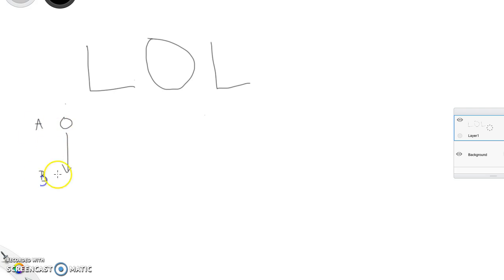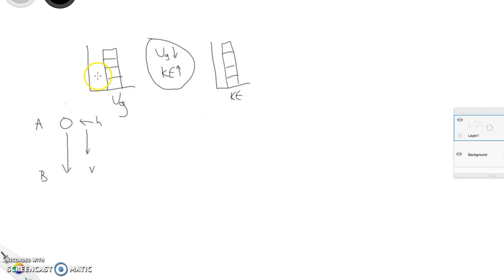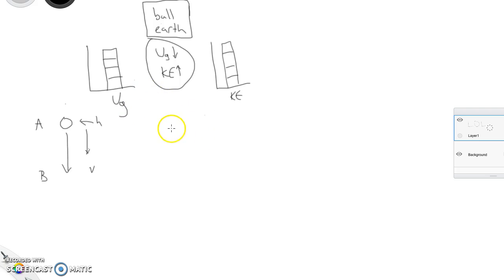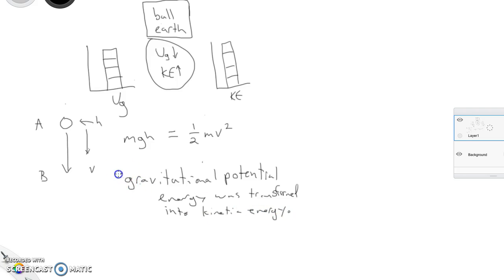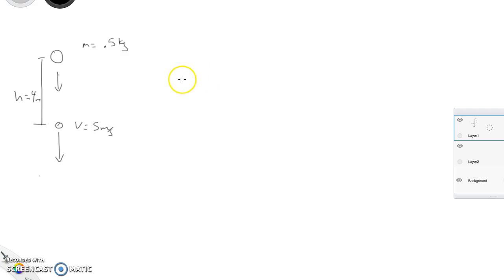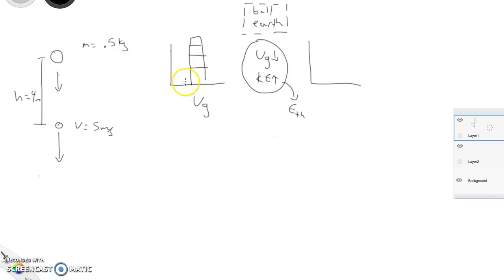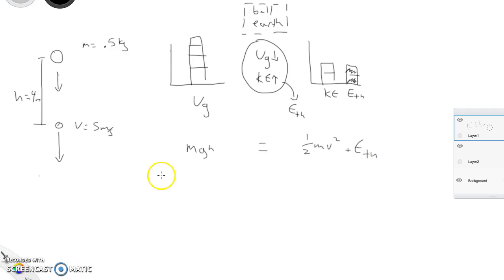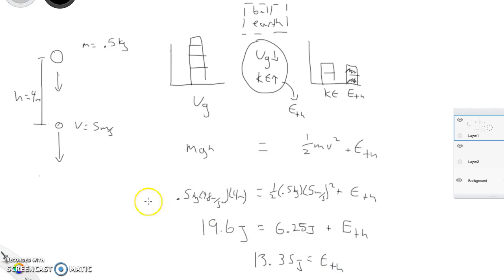Energy: LOL diagrams 1